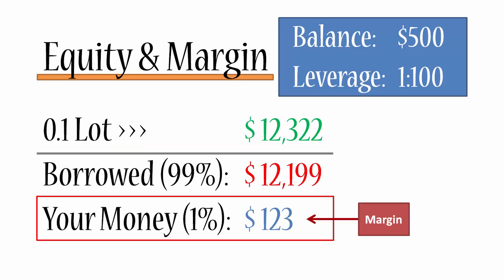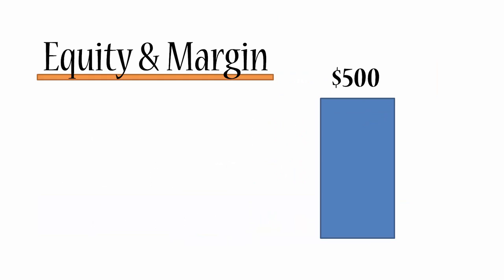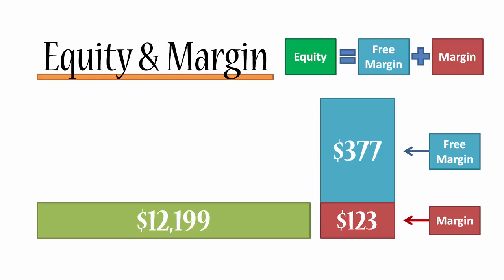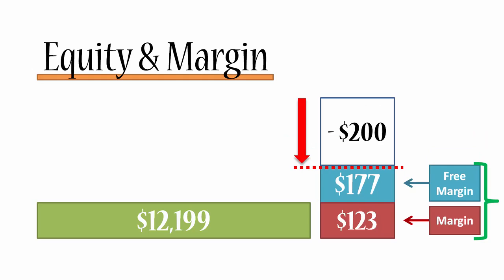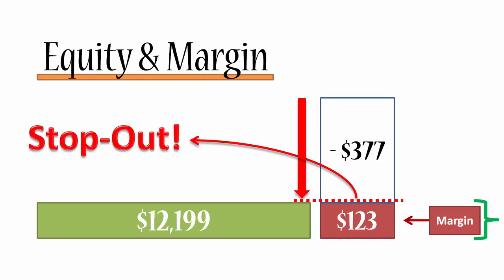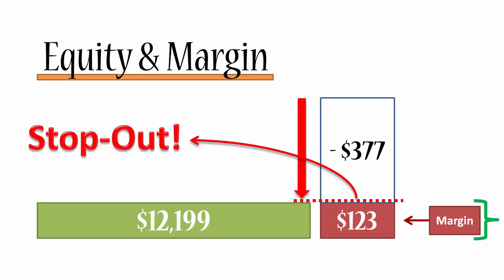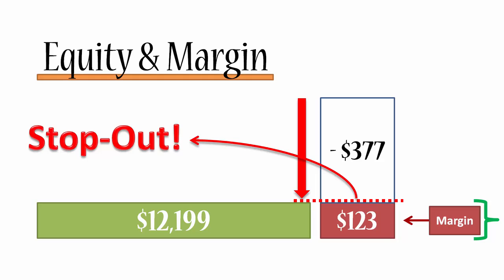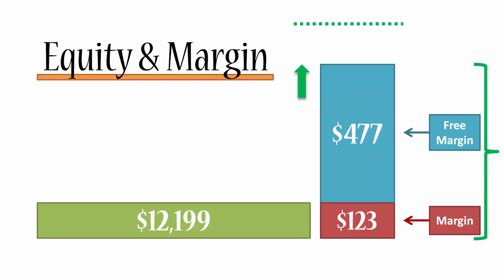007 Equity Margin